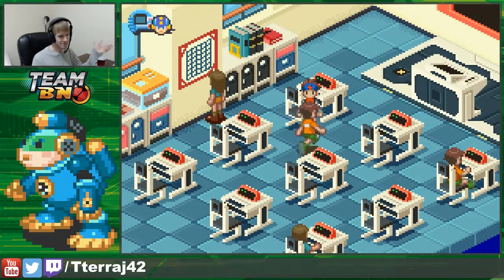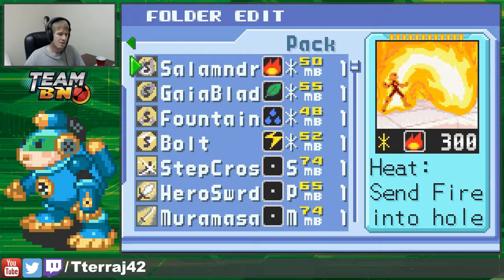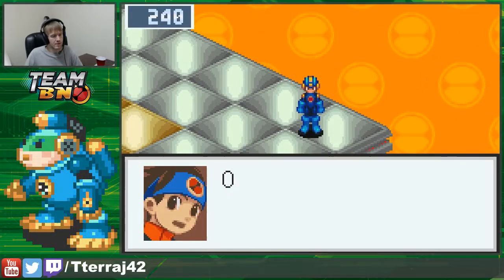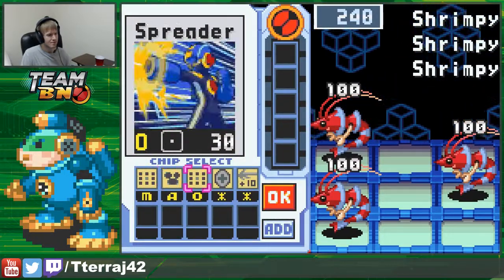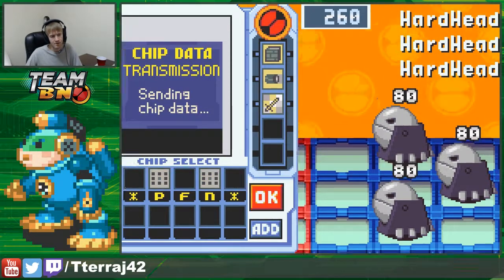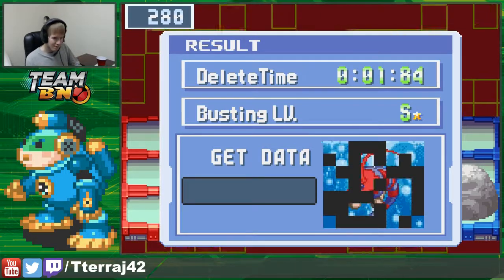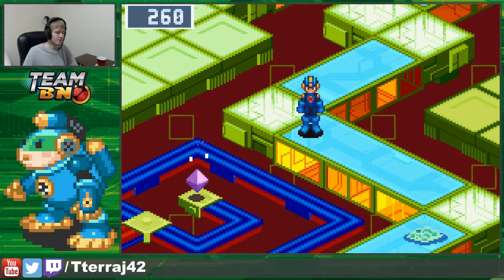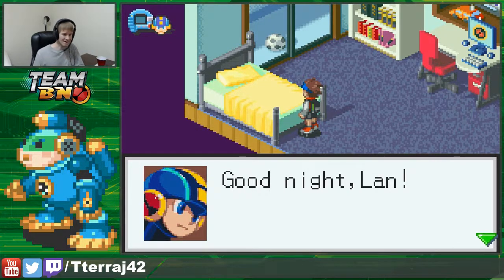Mega Man Battle Network 3 - Speedrun Guide Part 3 - BubbleMan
Welcome back to Mega Man Battle Network 3!

This video series is intended to serve as a guide for anyone interested in speedrunning the game. It assumes no prior knowledge and walks you through the entire game, scenario by scenario, showing you some easy ways to beat the game quickly!

This video covers the Yoka preliminaries and the BubbleMan scenario.

SneakRun compression code: Hold Select then press R, L, B,  Down, Down, Down

Number Trader Codes:

35331089 Unlocker
87824510 LockEnmy
77955025 SpinWhit
67918452 FstGauge NCP
41465278 WeapLV+1 NCP

63997824 VarSwrd F
95913876 GutStrgt S
50098263 Muramasa M
03284579 HeroSwrd P
76889120 StepCros S

54390805 Bolt *
88543997 Fountain *
33157825 GaiaBlad *
65497812 Salamndr *

15789208 AirShot3 *
01697824 CopyDmg *
21247895 HiCannon *
31549798 Spreader *

56892168 FullEnrg (optional)
99826471 FullEnrg (optional)

TeamBN is a group of speedrunners and fans of the Mega Man Battle Network (and Mega Man Star Force) games.